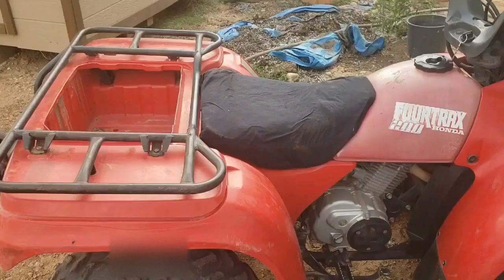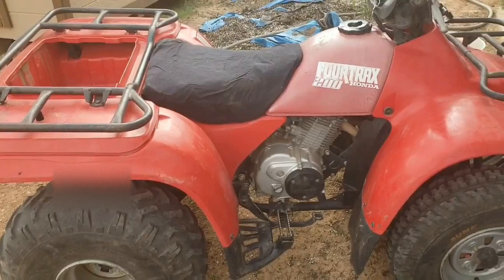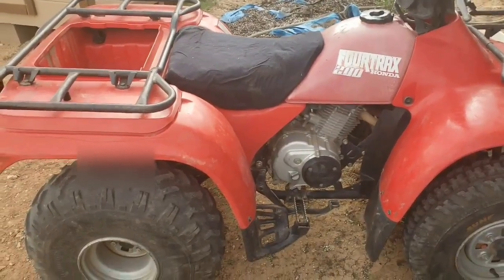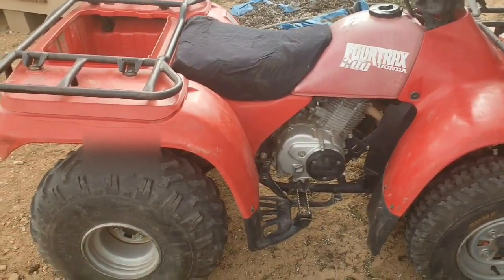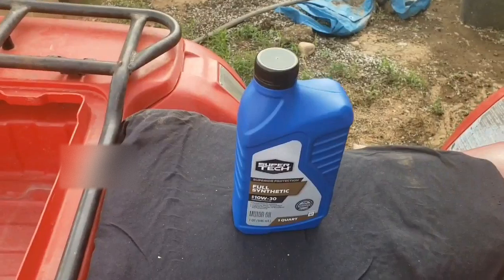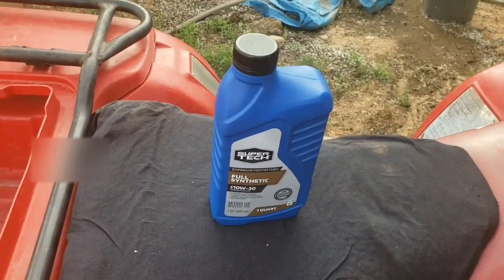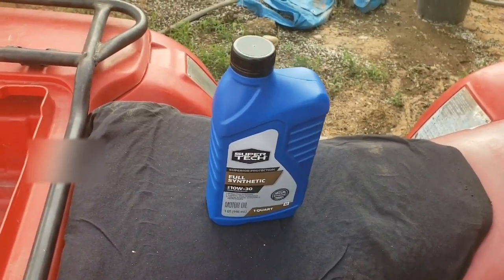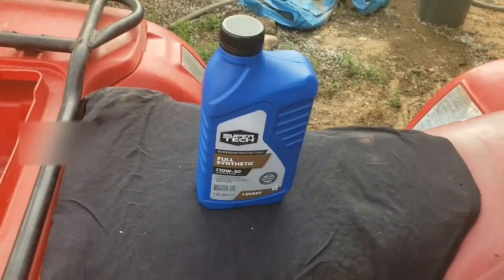Oil Change on 1991 Honda Fourtrax Do you use Super Tech Oil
I'm using Super Tech oil in my 1991 Honda Fourtrax. I think that Super Tech is good oil.